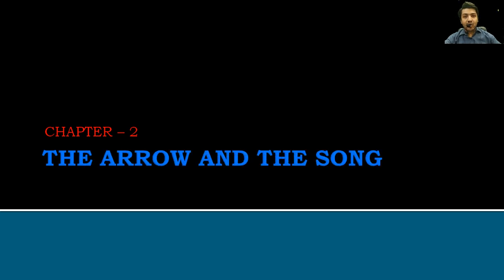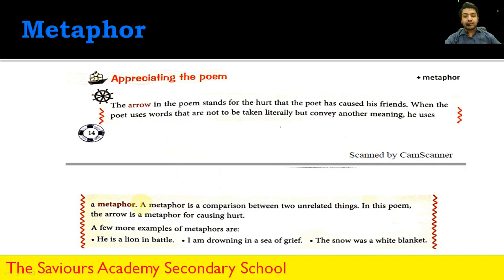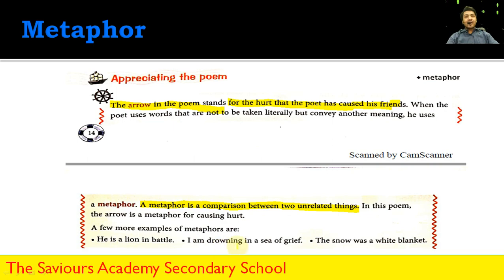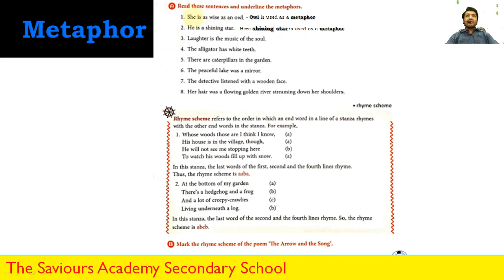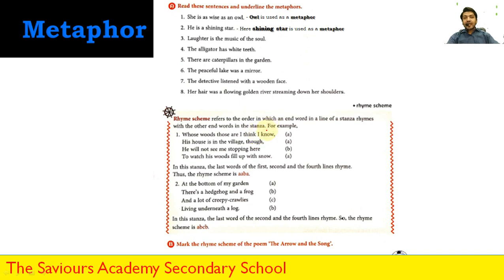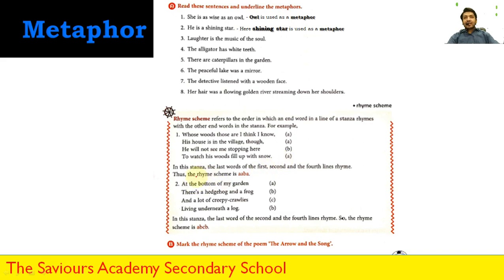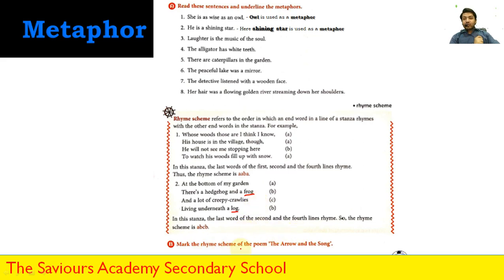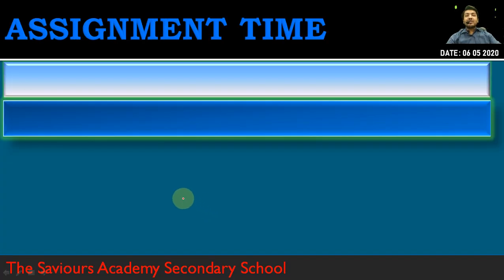T.S.A 7th CLASS | ENGLISH | CHAPTER- 2 | EXTRAS | THE ARROW AND THE SONG.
STAY HOME, STUDY FROM HOME AND STAY SAFE.
WE CARE FOR YOU.

DETAILED EXPLANATION OF POEM THE ARROW AND THE SONG ||
OF 7th CLASS.

LECTURE PUBLISHED FOR 06 MAY 2020.

BY : THE SAVIOUR'S ACADEMY SECONDARY SCHOOL, JODHPUR.